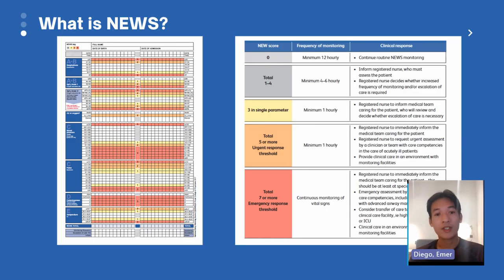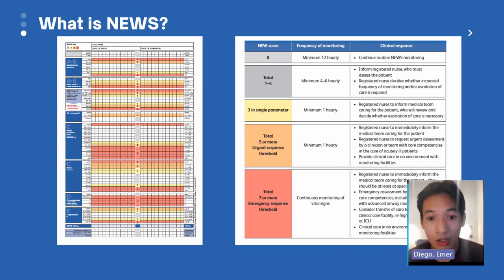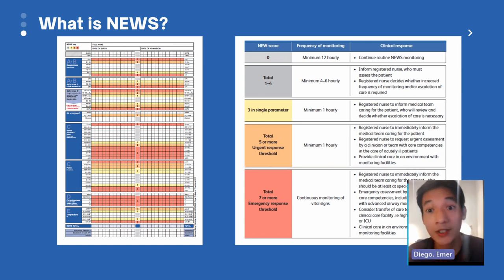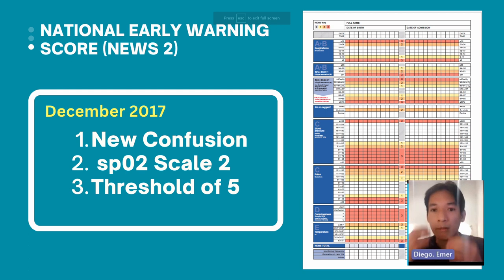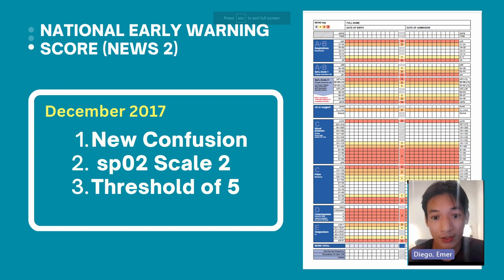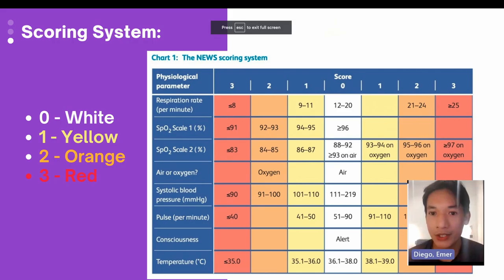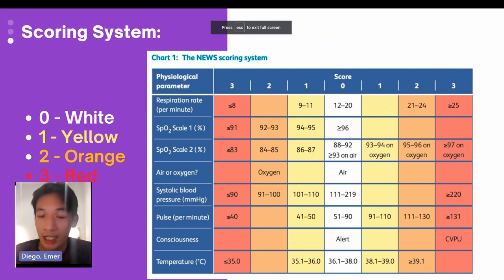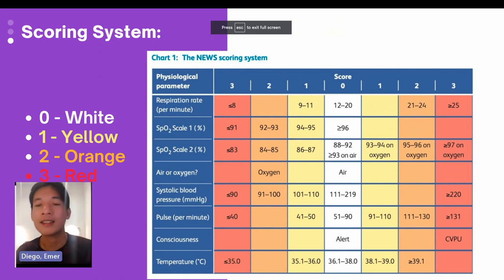NEWS 2 Part 1 | What is NEWS? | OSCE